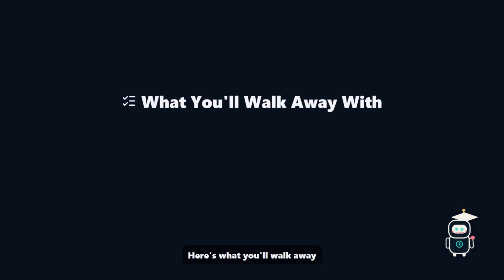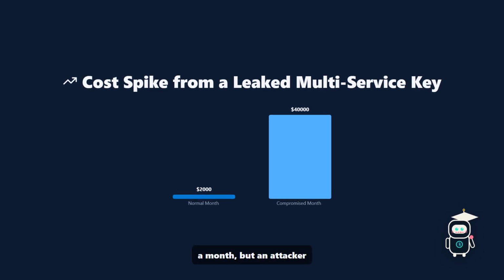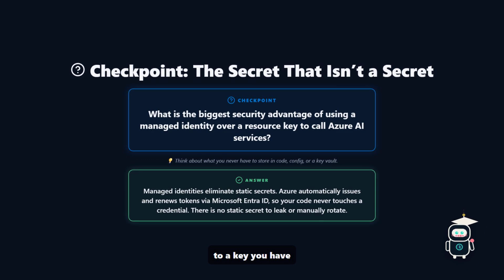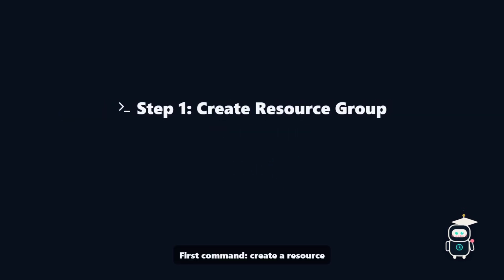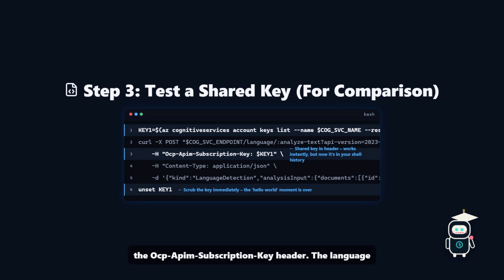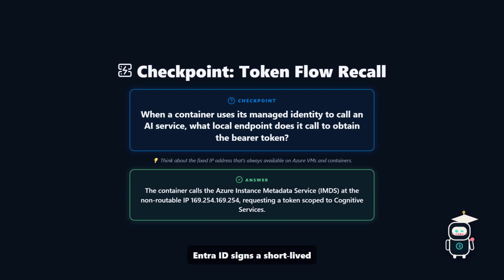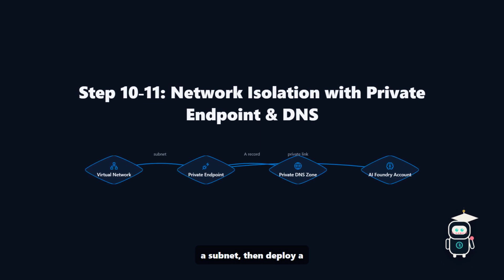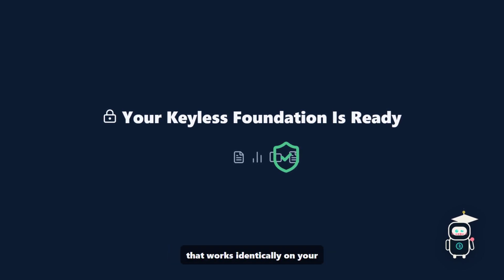Azure AI Managed Identity Stop Using API Keys Build Secure AI Apps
Hardcoded Azure AI keys cost one company $47,000 in a single weekend. In this video, you'll build a production-grade keyless authentication stack that eliminates shared secrets entirely, using managed identities, RBAC, and DefaultAzureCredential. No more key rotation headaches.

📚 Full series: AI 102 The 30 Day Hands On Lab Exam Playbook
  Part 1: Why AI-102 Fast-Tracks Your Career (and the 30-Day Playbook That Gets You Hired)
▶ Part 2: Build a Keyless Azure AI Foundation: Stop Leaking $47K from Your API Keys
  Part 3: From Help Desk to Security Engineer: The 12‑Month Blueprint & Zero‑Trust AI Identity
  Part 4: Stop $3M Losses: Wire Anomaly Detection Into Your AI Personalization Loop
  Part 5: Computer Vision Fundamentals: Classification and Analysis
  Part 6: Computer Vision Advanced: Object Detection, OCR, and Video
  Part 7: Natural Language Processing: Text Analytics and QnA Maker
  Part 8: Conversational AI: Chatbots That Actually Work
  Part 9: Speech Services: Transcription, Synthesis, and Translation
  Part 10: Knowledge Mining and Document Intelligence
  Part 11: Generative AI on Azure: Azure OpenAI Service
  Part 12: Advanced Generative AI: Fine-Tuning and Grounding
  Part 13: Infrastructure as Code: Deploy AI with Bicep (and a Taste of Terraform)
  Part 14: CI/CD for AI: GitHub Actions and Azure DevOps
  Part 15: Observability: Monitoring AI Workloads in Production
  Part 16: Cost Optimization and Performance Tuning
  Part 17: "Responsible AI: Fairness, Transparency, and Compliance"
  Part 18: Exam Domination: AI‑102 Question Types and Tactics
  Part 19: The Contoso Healthcare Production Walkthrough
  Part 20: Your 30‑Day Roadmap and Beyond